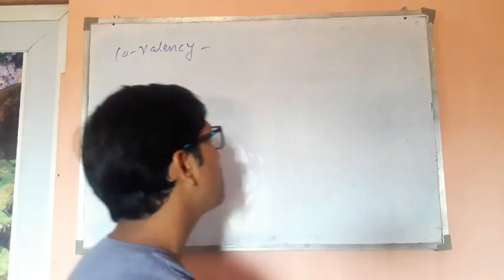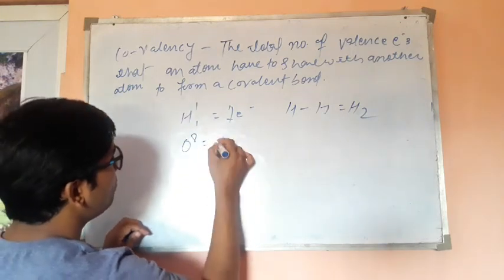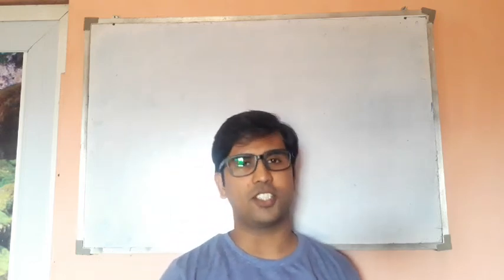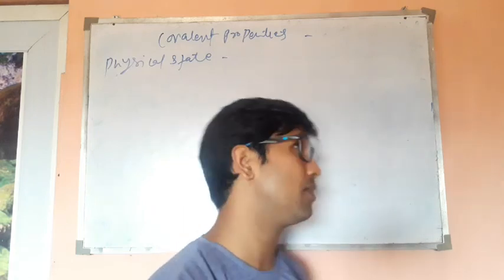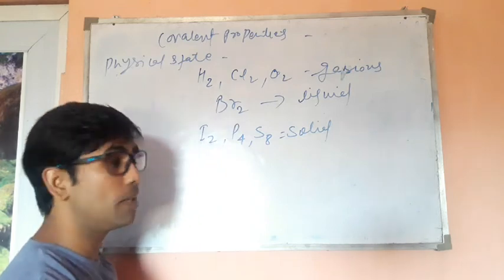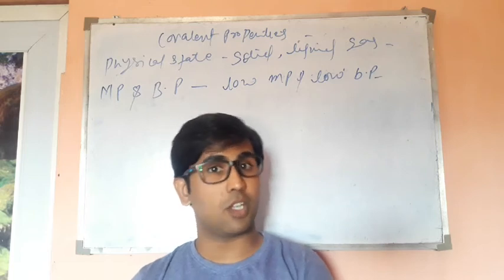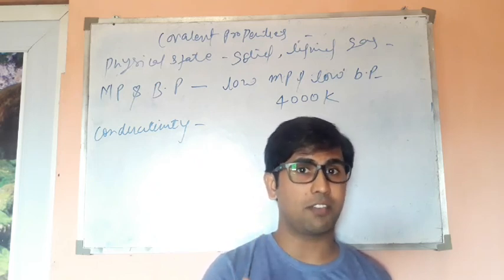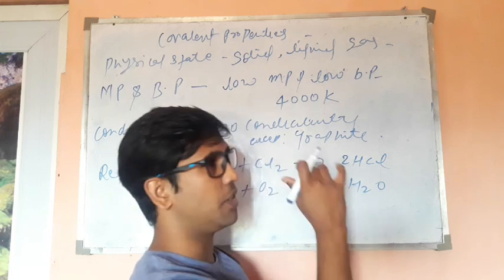Co- valency, covalent nature